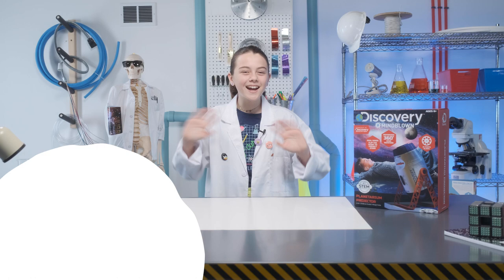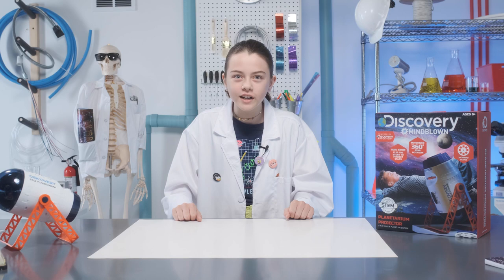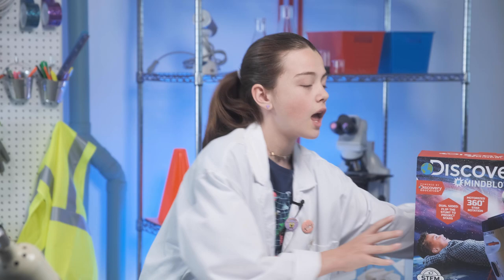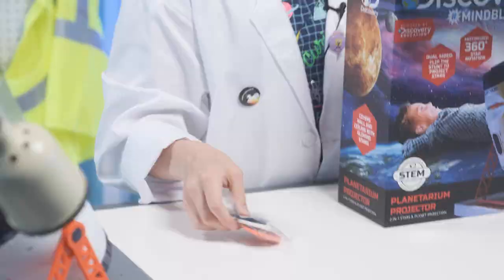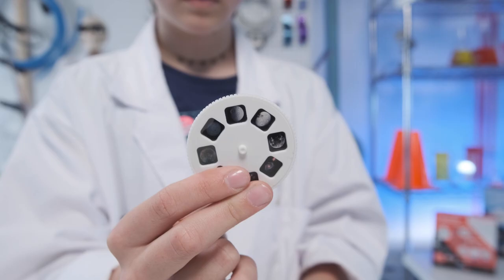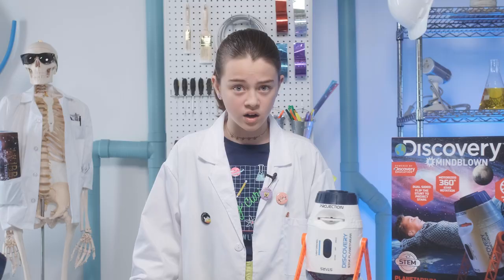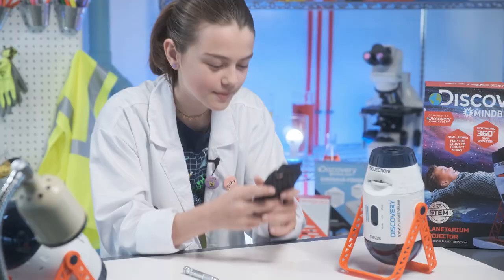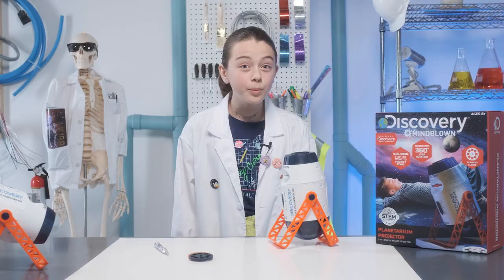Discovery MINDBLOWN Planetarium Projector: How-To & Review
Let's check out the Discovery MINDBLOWN Planetarium Projector

✔️ EXPLORE THE DEPTHS OF THE UNIVERSE WITH YOUR CHILDREN: With the fascinating Discovery Kids stars and planets Space Projector, help your children understand the marvels of our universe while having fun in your living room, bedroom or classroom.
✔️ FUN & EDUCATIONAL ALTERNATIVE TO TABLETS & VIDEO GAMES: Spend quality family time traveling to distant planets, nebulas and galaxies.
✔️ STEM EDUCATION: The Discovery Kids Space Projector features 3 interchangeable discs with 24 stunning slides. The motorized 360-degree rotation projects a beautiful, crisp, and realistic starscape that will provide endless fascination and wonder for children.
✔️ A FUN & UNIQUE STEM GIFT IDEA: Surprise your son, daughter, niece, nephew, grandson or granddaughter with the Discovery Kids 2-in-1 stars and planets Space Projector — a wonderful birthday, Christmas or holiday gift.
✔️ SATISFACTION GUARANTEED! We are dedicated to providing excellent Customer Service! If you have any questions or concerns with your purchase, we will do everything we can to ensure 100% satisfaction.